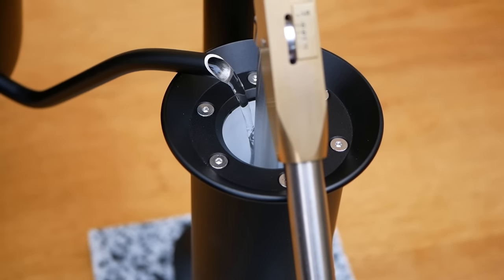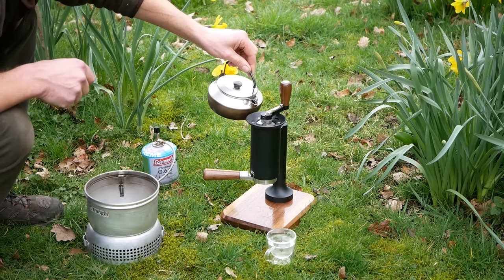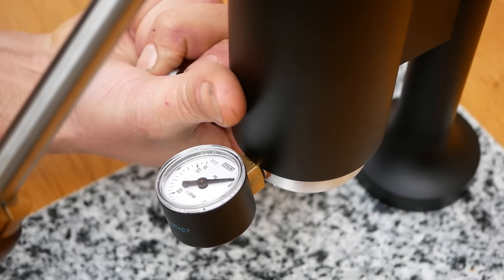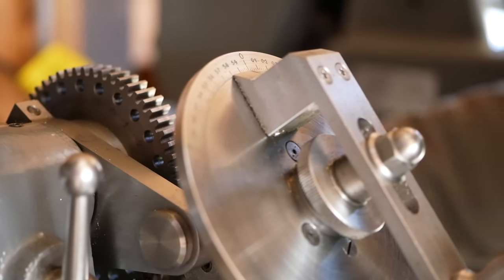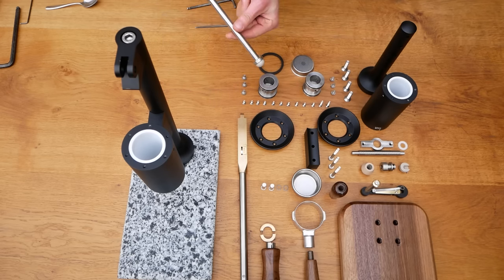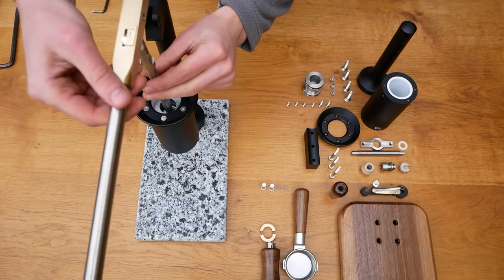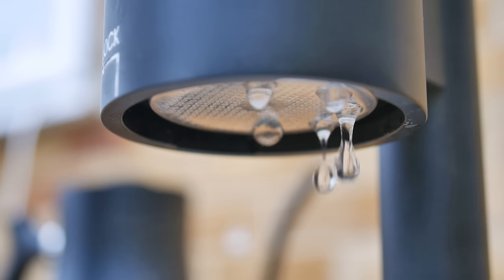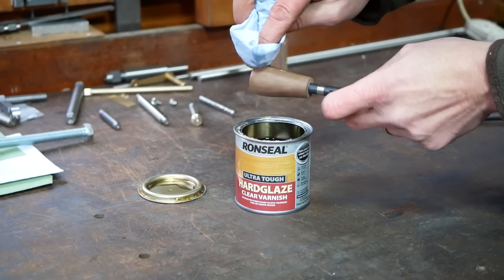We Made A Modular Espresso Machine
In this video, we introduce the Epoch manual espresso machine, and share some of our design and manufacturing process.

Music from Uppbeat (free for Creators!)